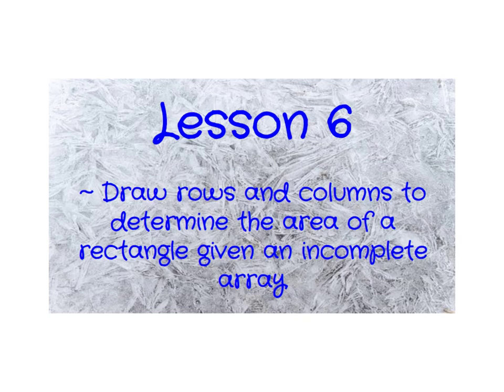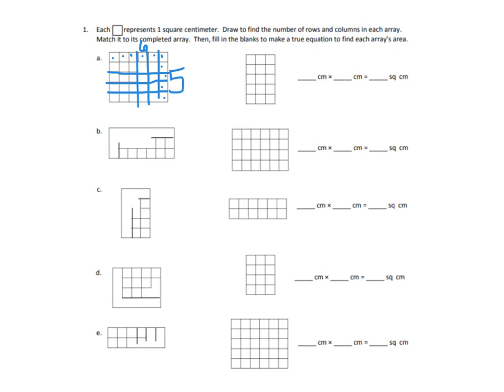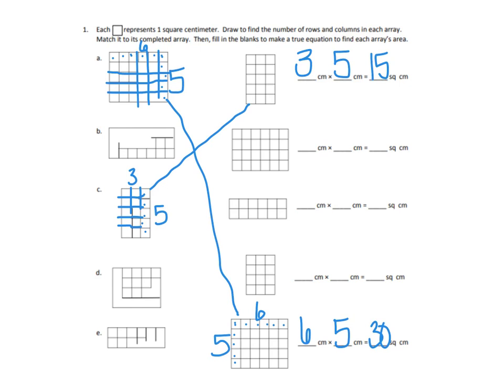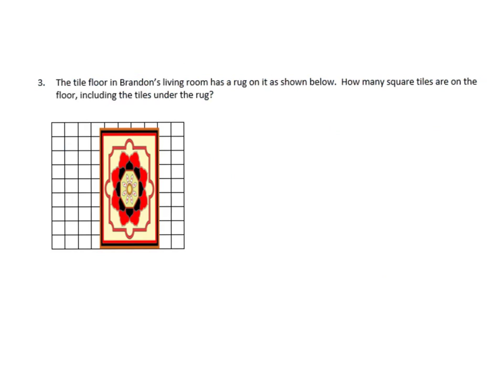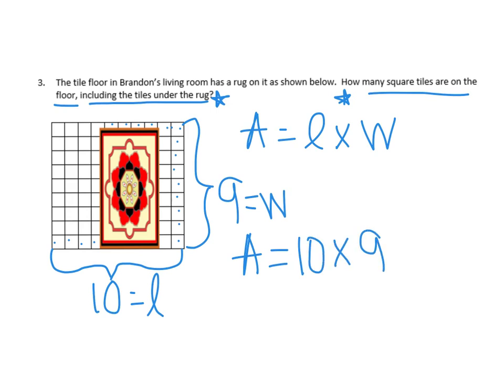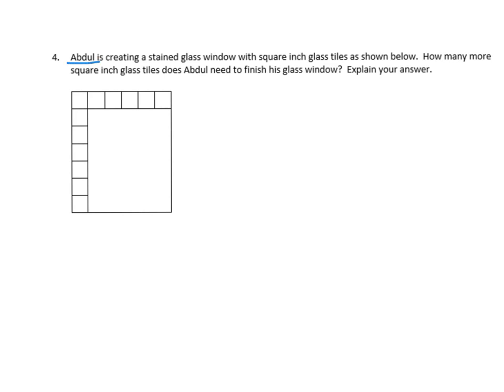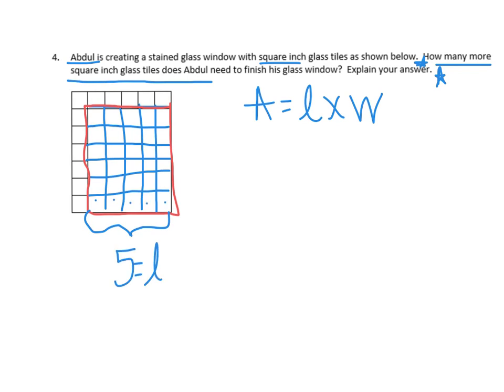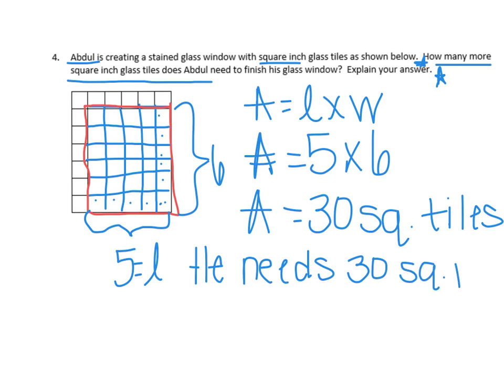3rd Mod 4 L6 Updated